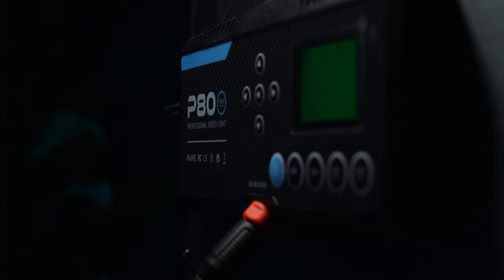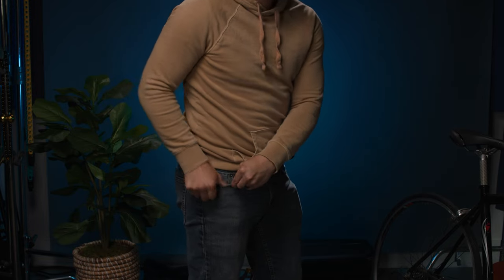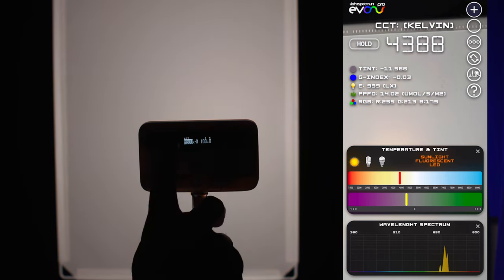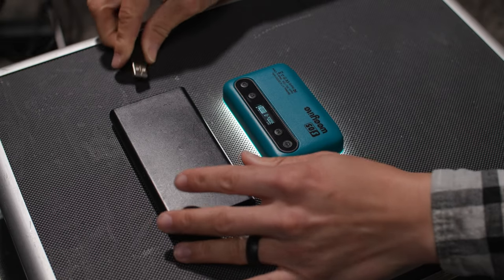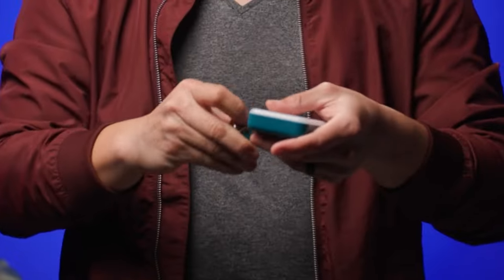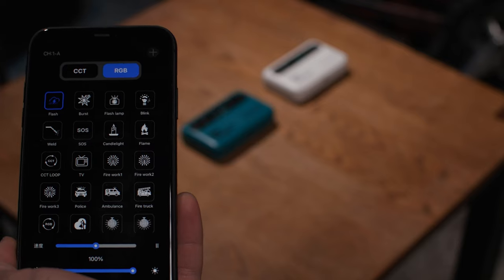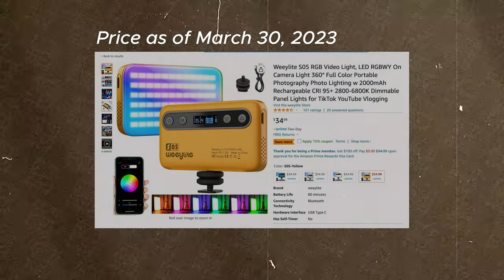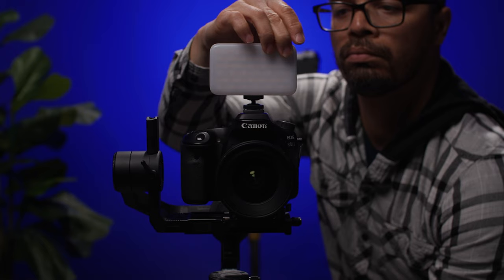WeeyLite S05 - a Quality Affordable Pocket Light for Video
WeeyLite S05
1/4-20 Thread Magnets

In this video, we're taking a closer look at the WeeyLite S05, a pocket-sized RGB video light. Whether you're a content creator, filmmaker, or photographer, this tiny light could be just what you need to take your work to the next level. With built-in lighting effects and adjustable color temperature, you'll have complete control over your lighting setup. Plus, the S05 is rechargeable via USB-C, making it easy to take with you wherever you go. Watch the video to see the WeeyLite S05 in action and find out if it's the right video light for you.

0:00 - Introduction
0:37 - First impressions of the WeeyLite S05
0:48 - Color Accuracy and CRI of the WeeyLite S05
1:28 - All of the WeeyLite S05 Modes
1:57 - WeeyLite S05 Battery Life
2:15 - Cons of the WeeyLite S05
3:06 - The WeeyLite App
3:57 - Should I Buy a WeeyLite S05?
4:31 - Final thoughts and conclusion